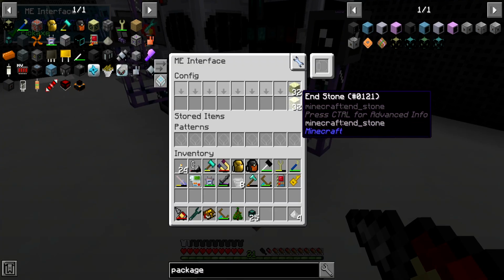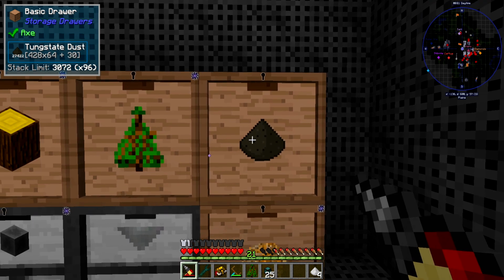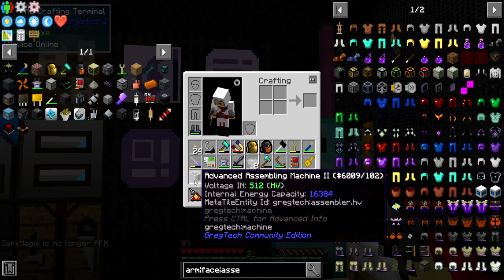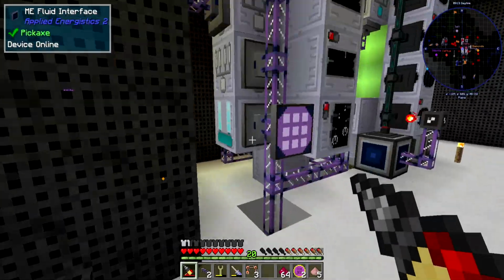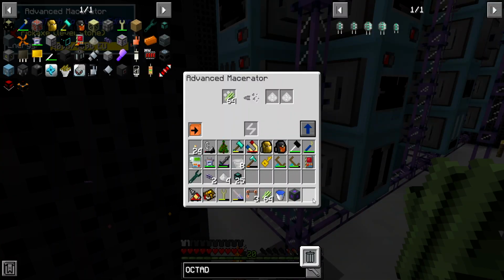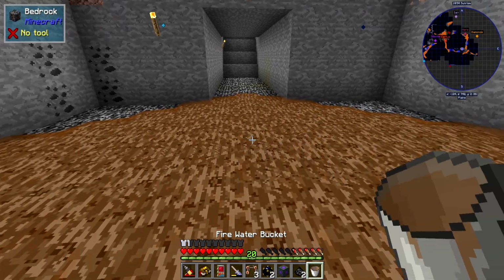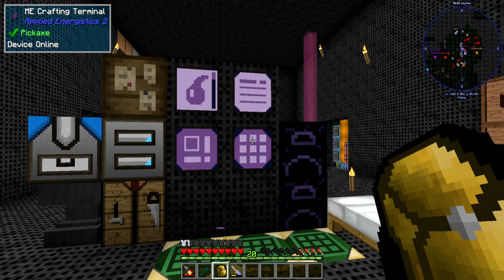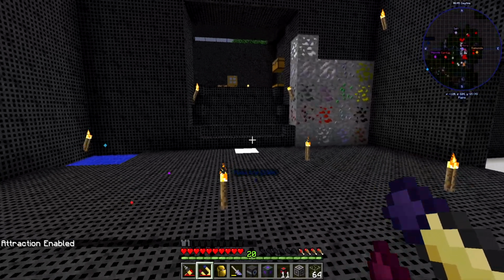Lets Play OmniFactory Episode 44 - The Vat and Grains of Infinity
In today's episode, we get The Vat, and the Grains of Infinity, which we'll be needing for many many things, such as Molecular Assemblers, as well as various other recipes